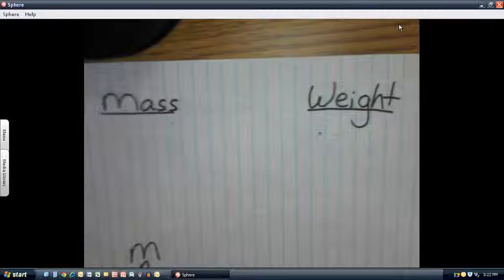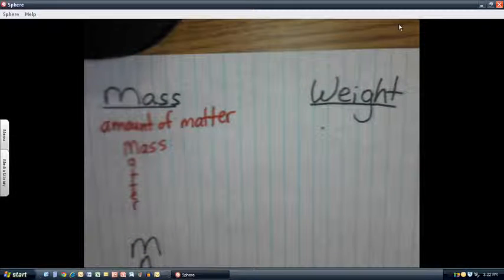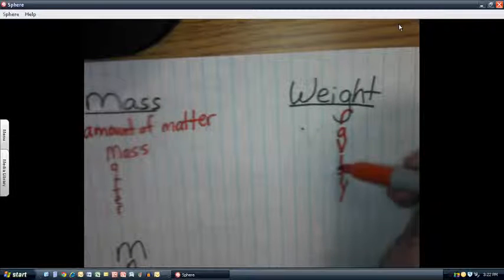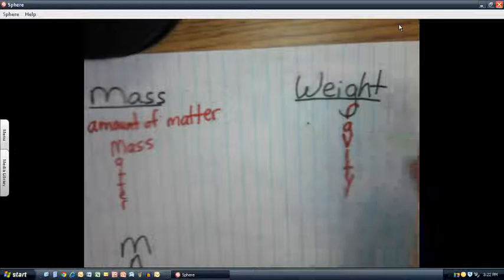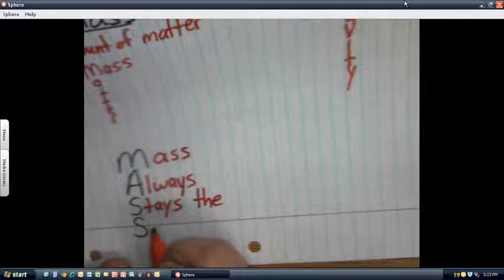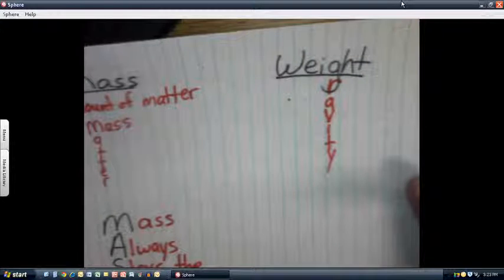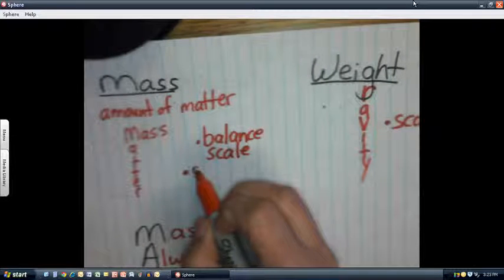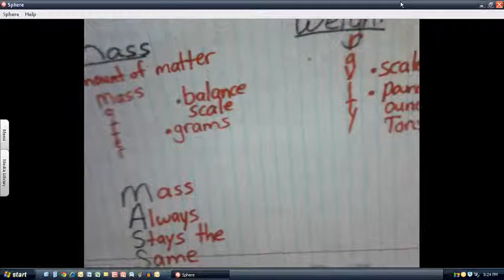weight and mass